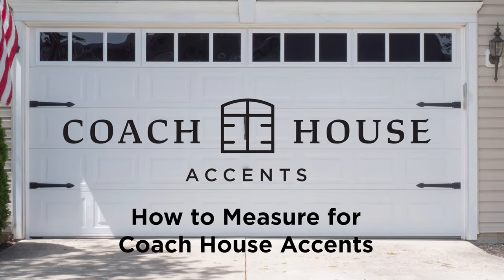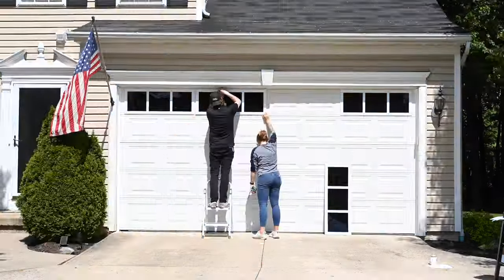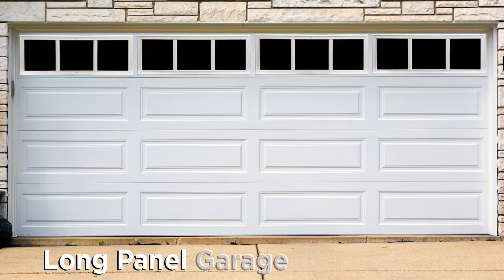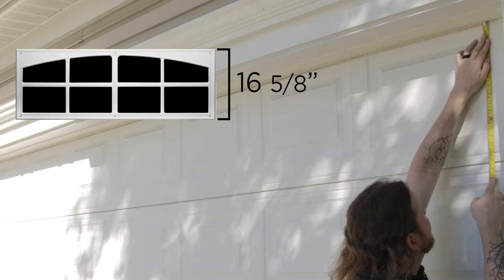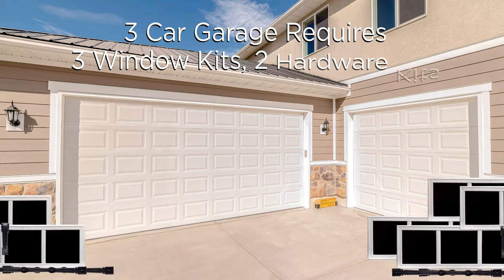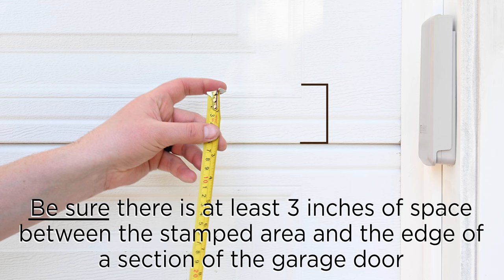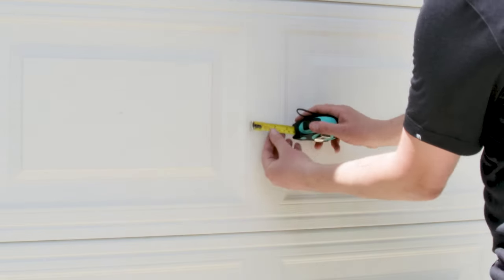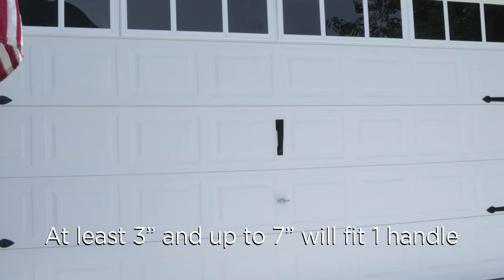How to Measure a Garage Door for Coach House Accents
Coach House Accents is a line of decorative hardware and window overlays made right here in the USA by Action Industries. This easy to install line of products will increase the curb appeal of your garage in minutes at a fraction of the cost of what adding real windows would be. The window overlays and hardware are made from high-grade plastic that will stand up to the elements and look good for years to come.